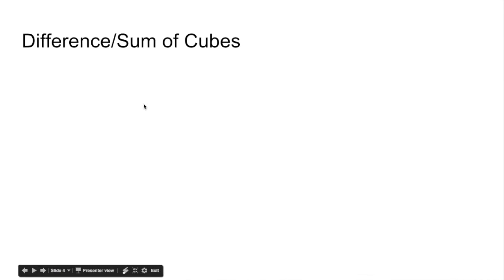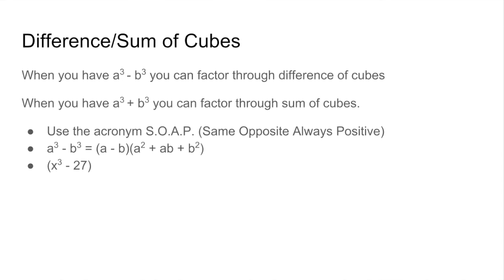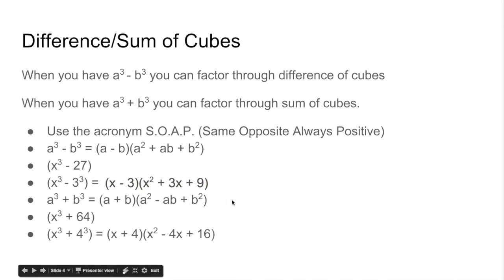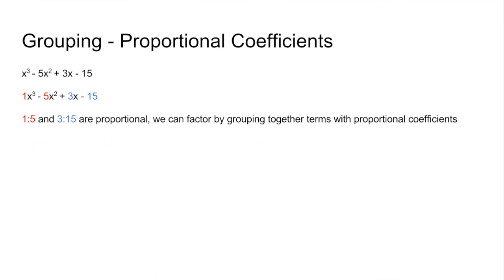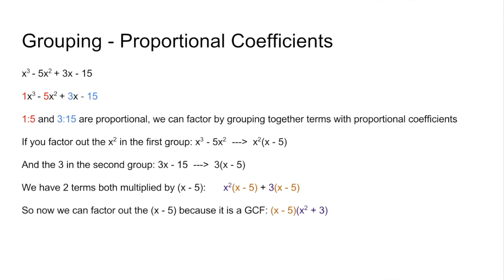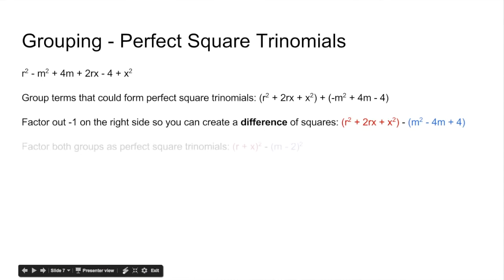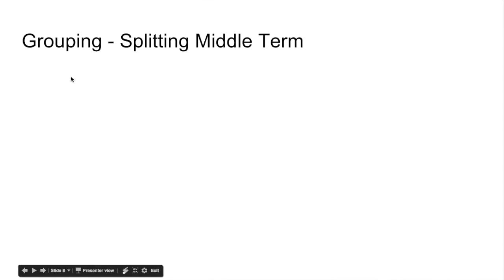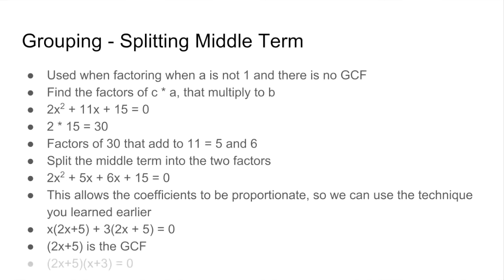Factoring Math Video